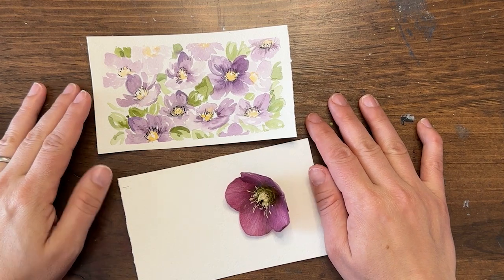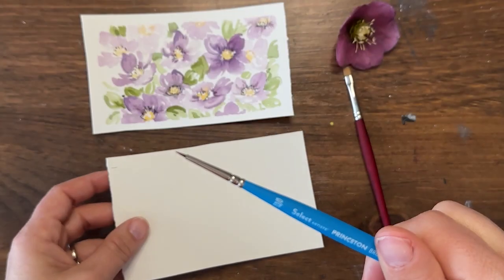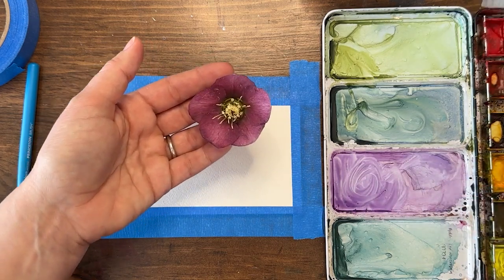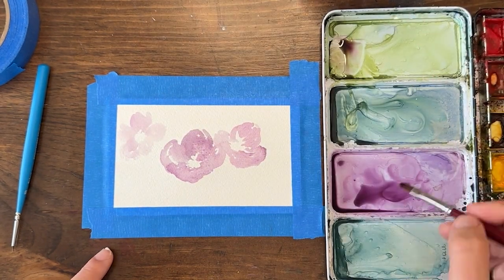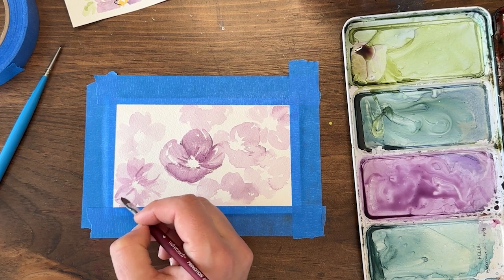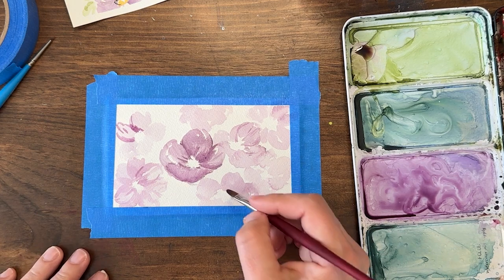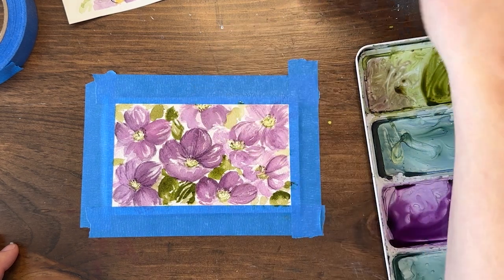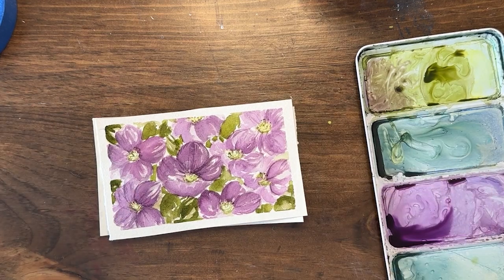Lenten Rose for Beginners in Watercolor ( Try it Tuesday)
For Beginners, painting small can take away the pressure and the fear to try new ideas, experiment and be bold with your choices. Let's play our way through watercolor. In this video we'll be exploring the lenten rose and two new brushes.

Colors I use in this video:
Dioxizine Purple
Quinacridone Magenta
Sap Green

I'll be using my QOR palette. But you can find all the colors in other popular brands like Daniel Smith, M. Graham, Windsor and Newton and Sennelier

Get small,  be brave and let's paint!